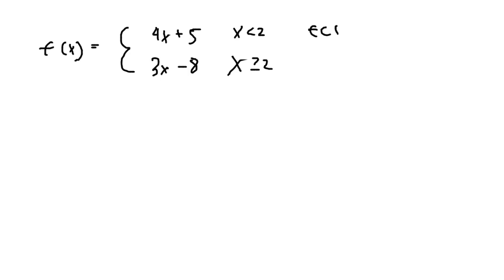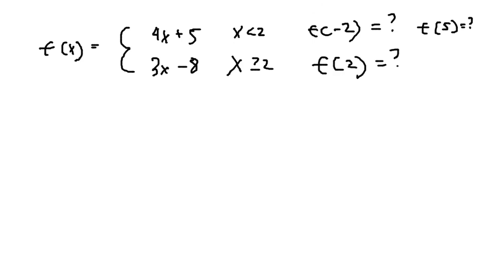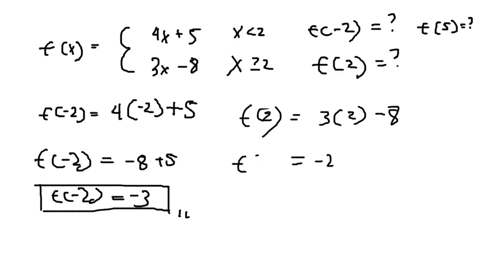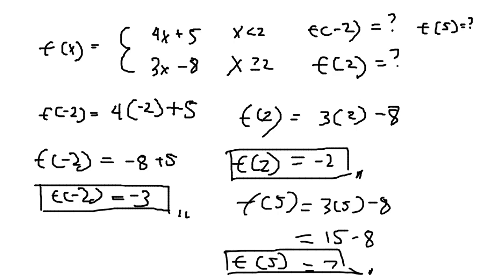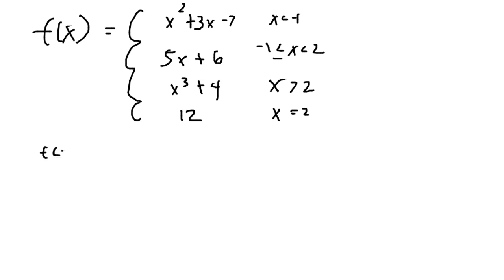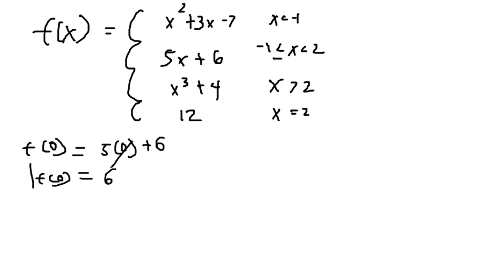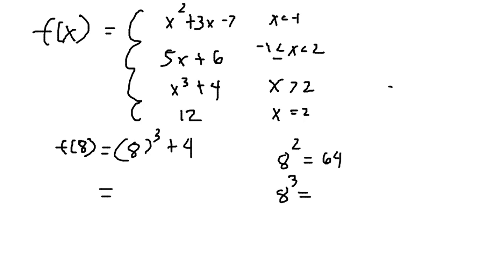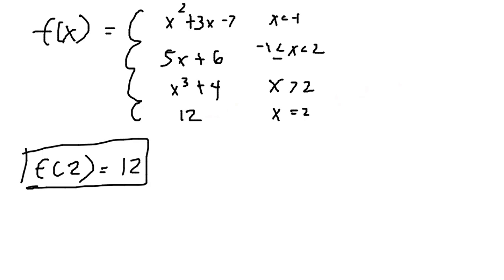Evaluating Piecewise Functions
Hi everyone! Today i am going to teach you on evaluate piecewise functions in easy steps!